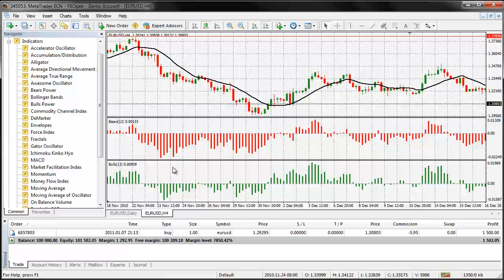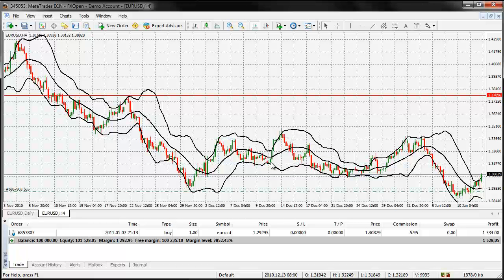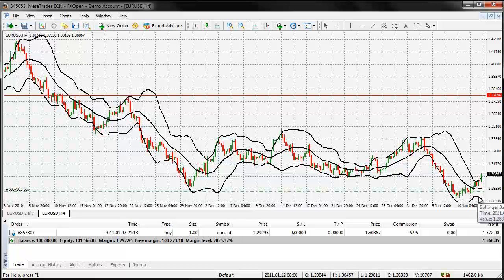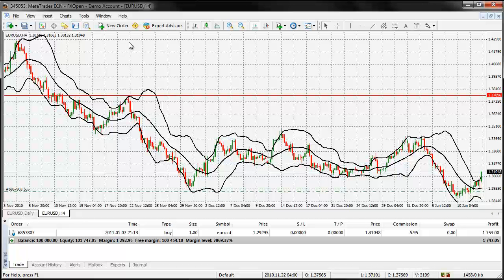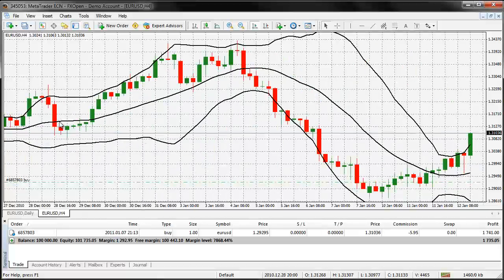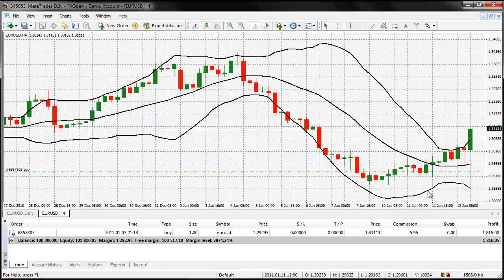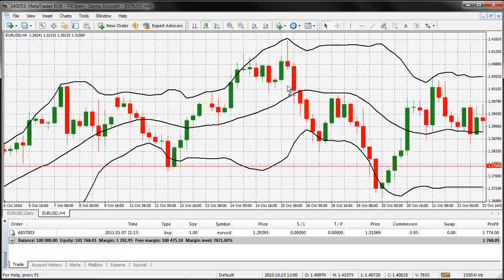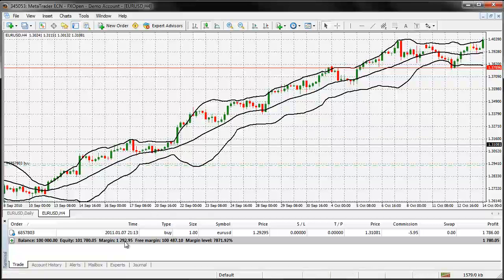Trade Forex in Dubai - Bollinger Bands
for Forex Account Management.
 - Ways to use these fantastic Bands in Forex Trading